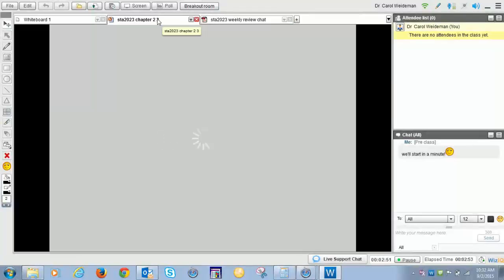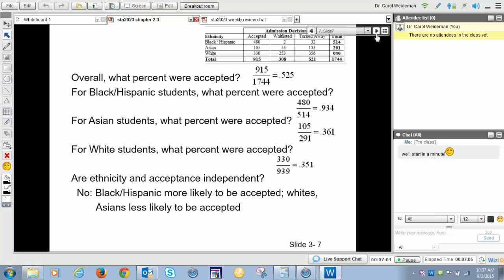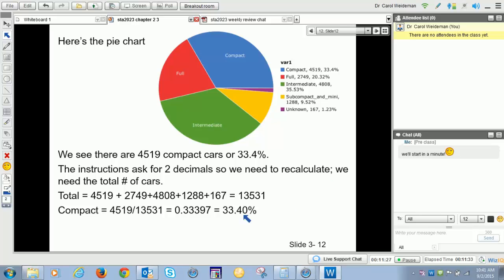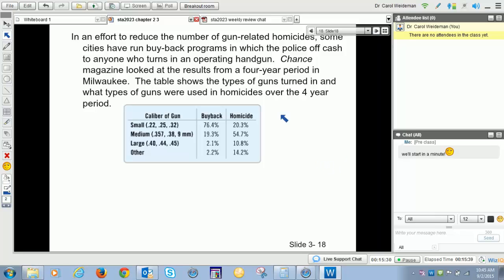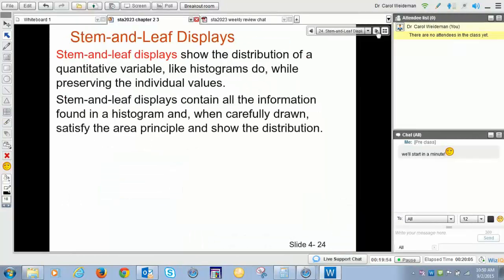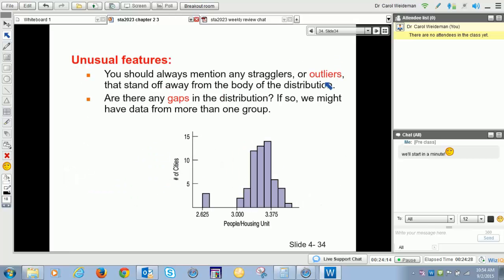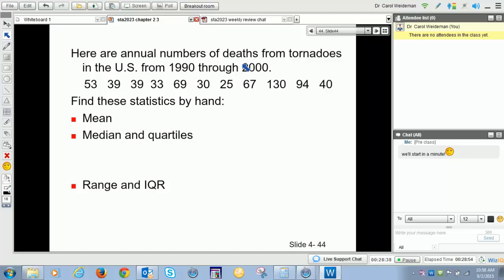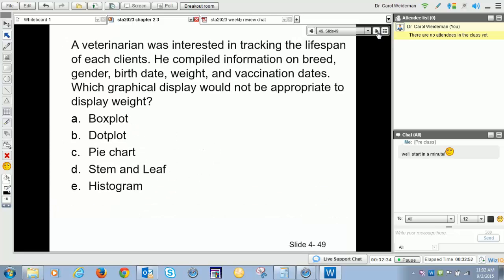STA2023 weekly chat sept 2 ch 2 3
chat